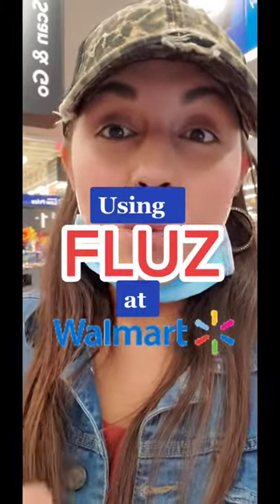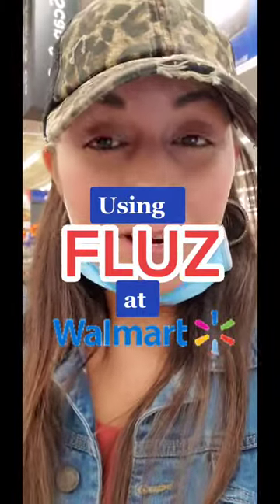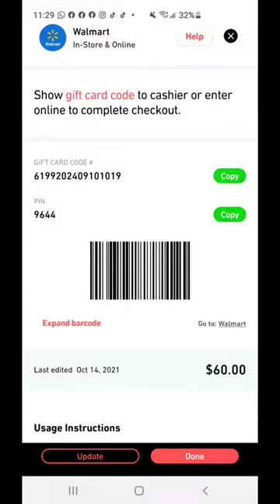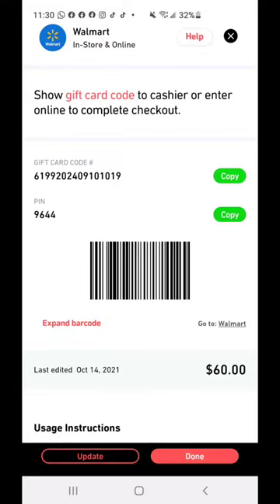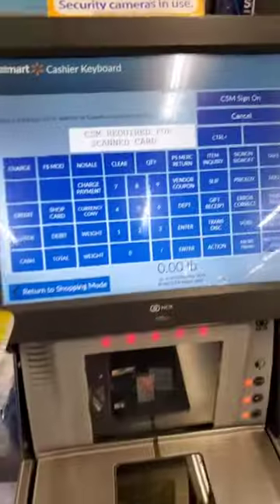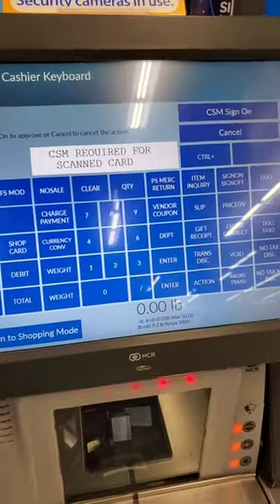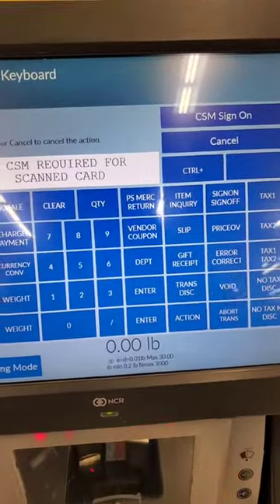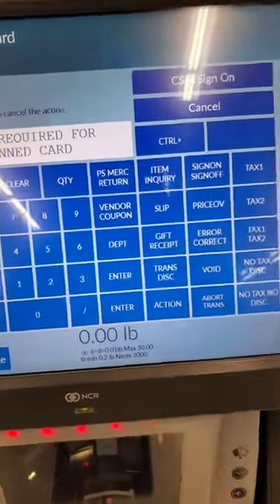I love Fluz! I have probably used it over 50 times. - Economics Insider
Credits to: @mamasavingsconcafe from tiktok